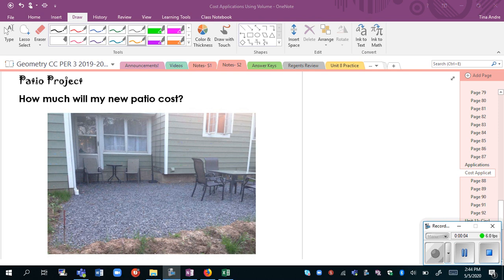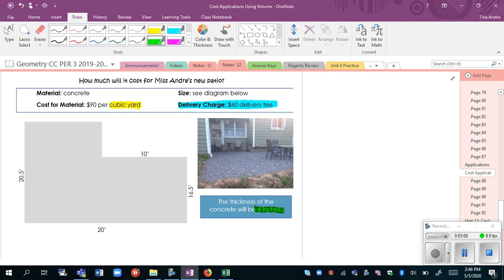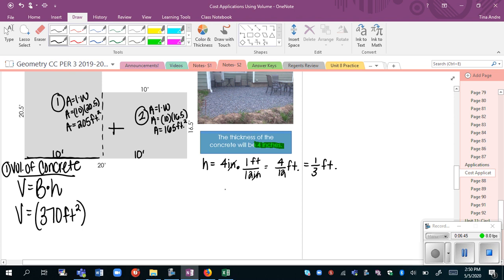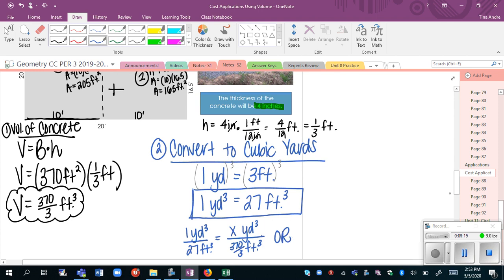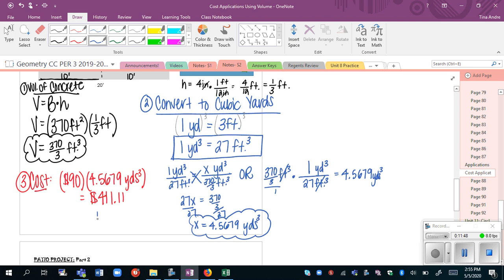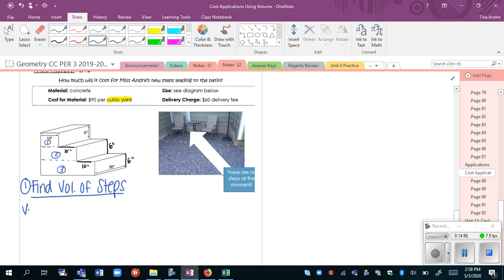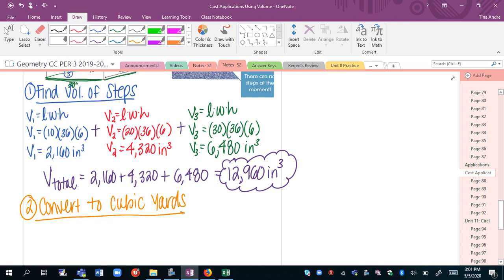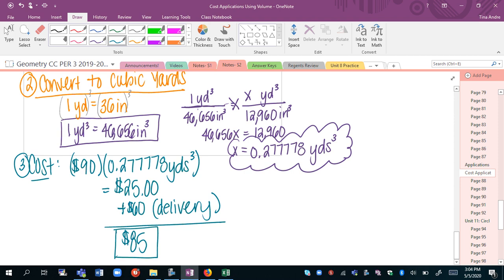Cost Applications Using Volume VIDEO